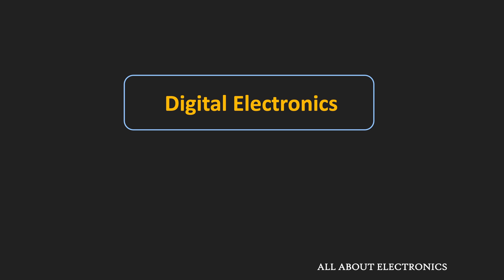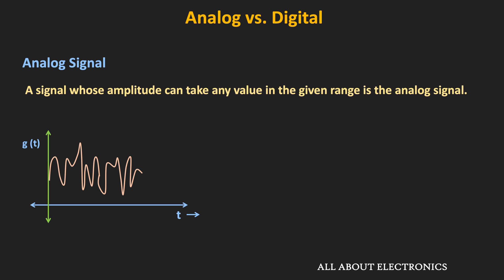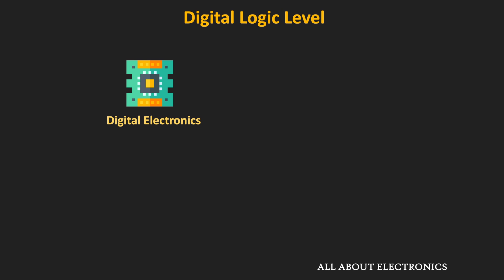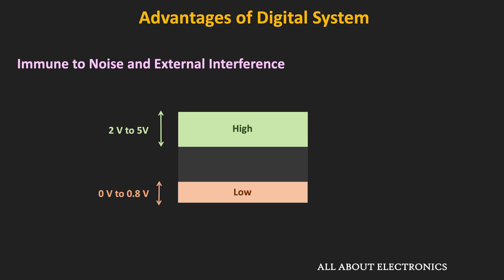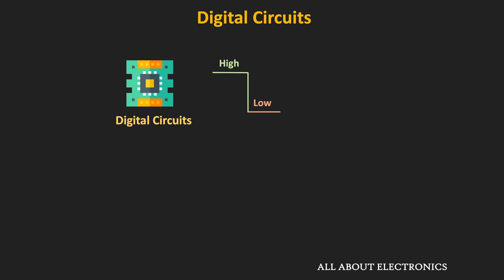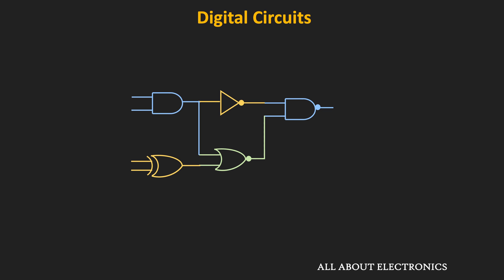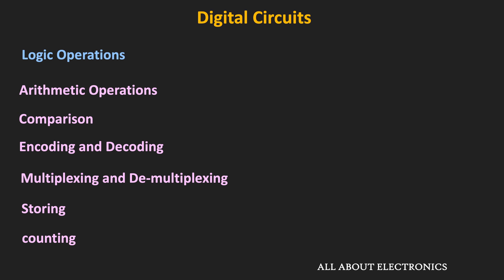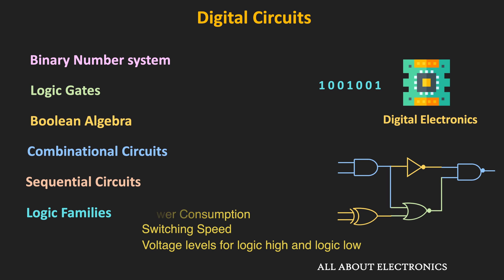Introduction to Digital Electronics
In this video, some of the basic aspects of Digital Electronics are covered.

Here is the list of different topics covered in the video:
0:00 Introduction
1:08 Analog Signal Vs Digital Signal
2:51 Advantage of Digital System over Analog System
6:14 Overview of Digital Circuits
9:11 Topics to be covered in upcoming videos

Digital electronics is the field of electronics that deals with digital signals.
It means the signal which is processed or generated using the electronic circuits is digital in nature.  Smartphones, personal computer, and many communication equipments which we are using in our day to day life are the example of it.

Analog Signal vs. Digital Signal

An Analog signal is the type of signal whose amplitude can take any value in the given range. Most of the naturally occurring signals are analog in nature. For example, voice signal, temperature, pressure signal are examples of analog signals.

Digital signals are the ones whose amplitude can take only finite values in the given range.
Virtually all the modern digital circuits which we know are working on two voltage levels. High Voltage level (often referred as Logic High) and Low Voltage level (often referred as logic low).
Since the digital circuits are working with only two discrete voltage levels, the digital inputs and outputs can be represented using the binary number system

Advantages of Digital System over Analog System:

1. Digital Signal is immune to noise and interference
2. The digital data is easy to store, replicate, and process
3. Digital systems are more accurate and reliable than analog systems
4. Compared to an analog system, digital systems are easily scalable
5. Currently, the digital circuits are much easy to fabricate and it is also possible to fabricate them in larger density

Most of the naturally occurring signals are analog in nature. To process them in the digital domain,
first, it needs to be converted into a digital signal. Using analog to digital converter, it is possible to convert the analog signal into a digital signal. And if required then using Digital to Analog Converter (DAC) it is possible to convert the digital signal back into the analog signal.

Logic Gates: The basic building block of digital circuits

The logic gates are the basic building block of digital circuits. Using these logic gates various logic functions can be implemented. In general, digital circuits can be classified as either combinational circuits or sequential circuits.

In combinational circuits, the output of the circuit depends on the present input to the circuit, while in the sequential circuit, the output of the circuit depends on the present inputs as well as the past outputs. Using a sequential circuit it is possible to store the digital data. The flip-flop is a very basic sequential circuit that can store one bit of information. Combining various flip-flops, it is possible to design more complex sequential circuits.

This video will be helpful to all the students of science and engineering in understanding the basics of Digital Electronics.